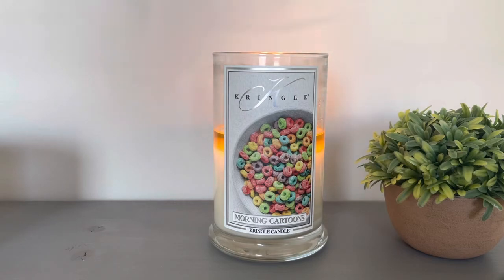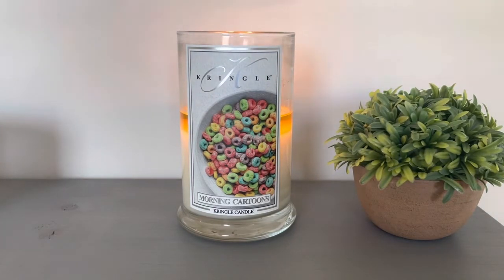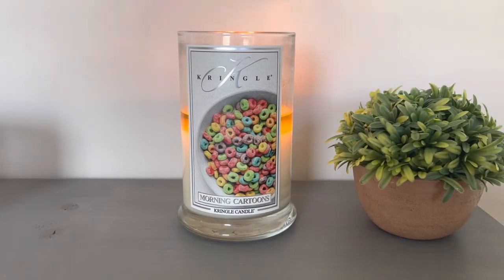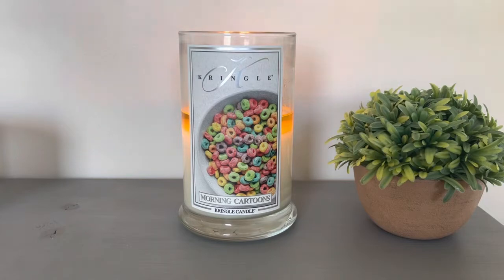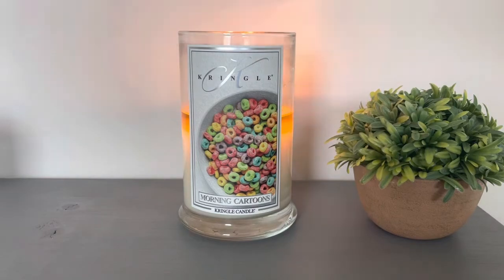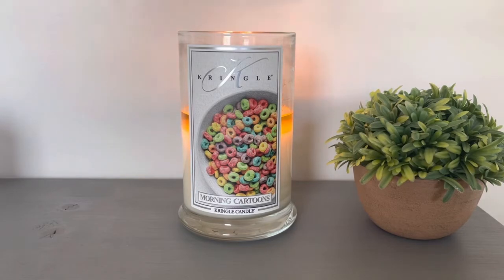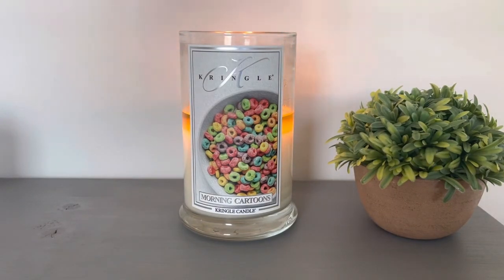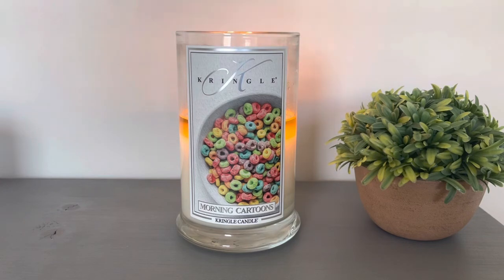Candle Review: Morning Cartoons from Kringle Candle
Hey everyone, happy Sunday! I am here for a bonus candle review of Morning Cartoons from Kringle Candle.

Kringle does have a $12 off select candles sale (includes Morning Cartoons).